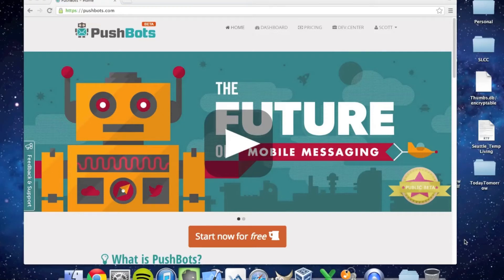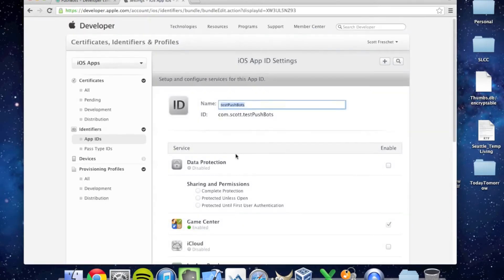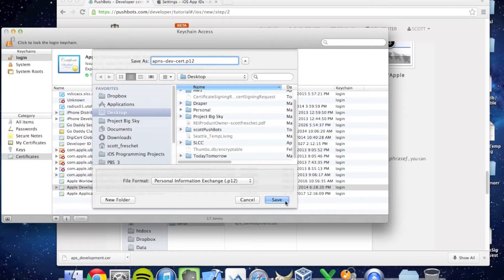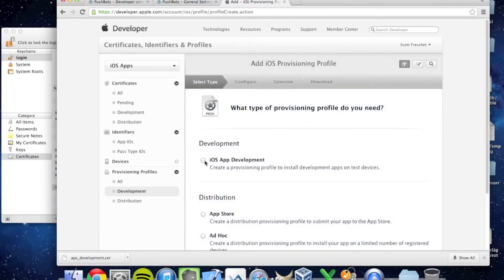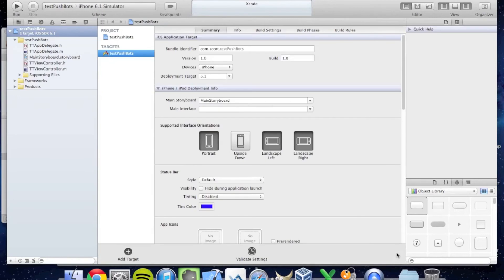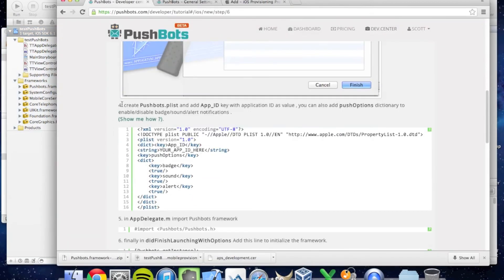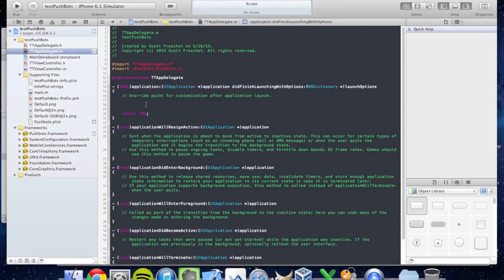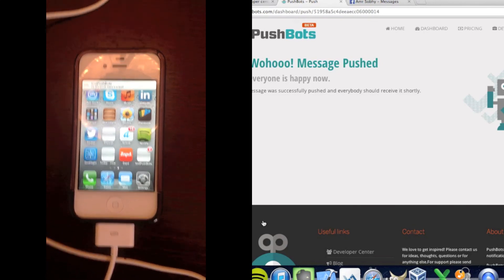Send iOS Push Notifications from scratch in 10 mins.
This is a step-by-step tutorial to send push notifications for apple iOS [APNS] with PushBots in around 10 mins.

P.S for best view chose 720p or 1080p.